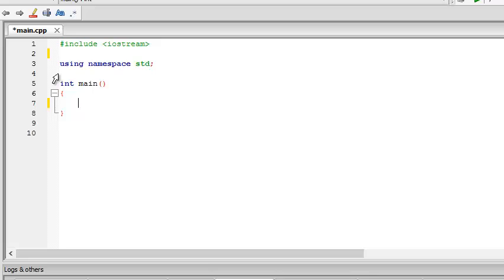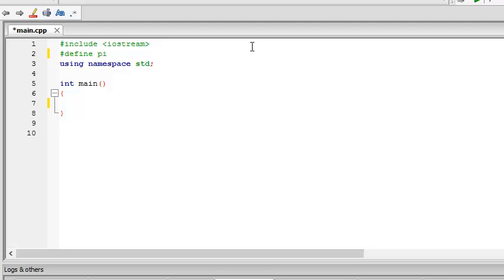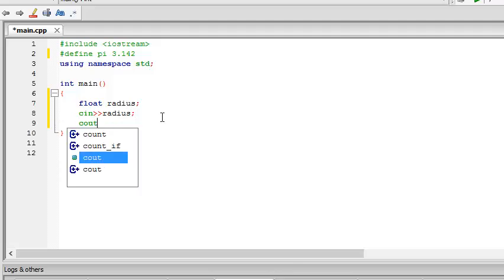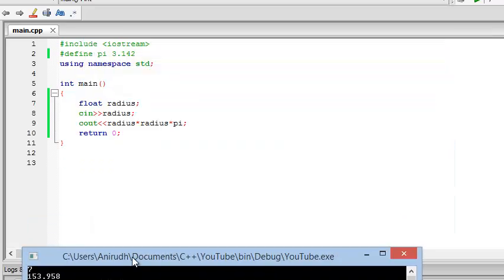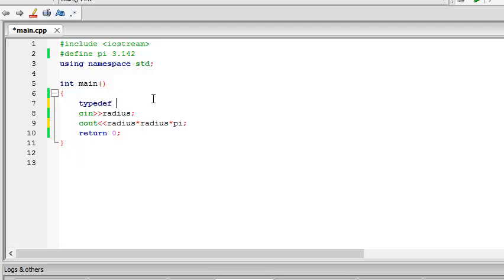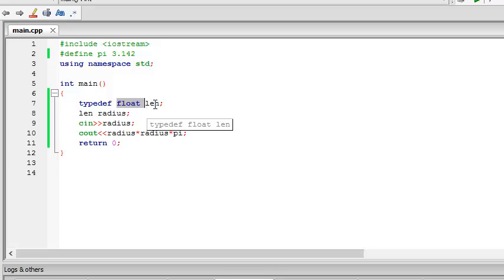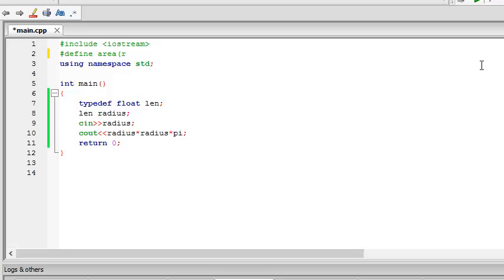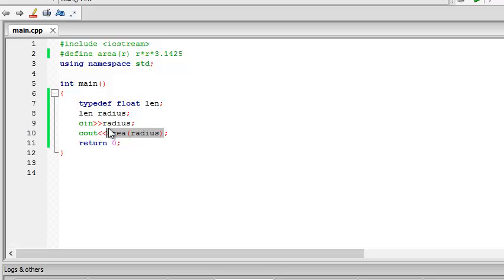C++ Tutorial 18 - the define pragma and typedef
A short description of this video:
To define preprocessor macros we can use define. Its syntax is
define identifier replacement
When the preprocessor encounters this directive, it replaces any occurrence of identifier in the rest of the code by replacement. This replacement can be an expression, a statement, a block or simply anything. The preprocessor does not understand C++ proper, it simply replaces any occurrence of identifier by replacement
But, be careful: code that relies heavily on complicated macros become less readable, since the syntax expected is on many occasions different from the normal expressions programmers expect in C++.